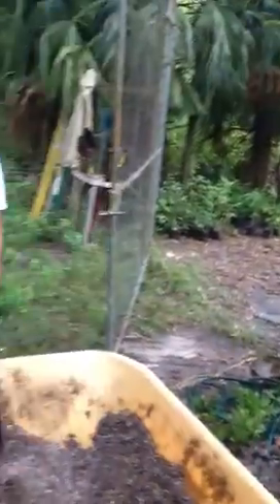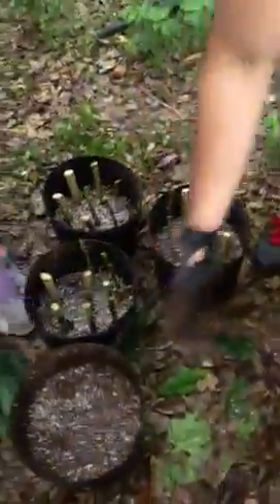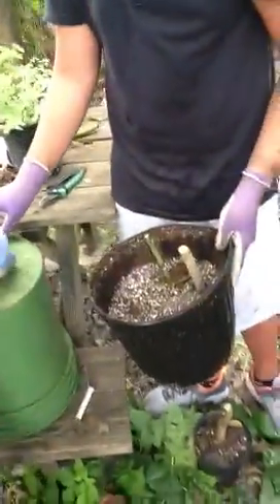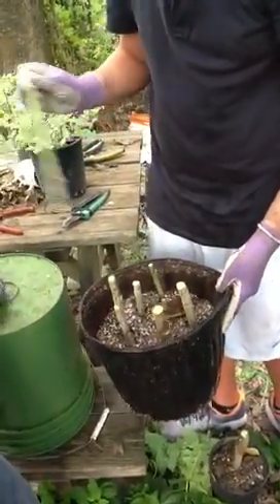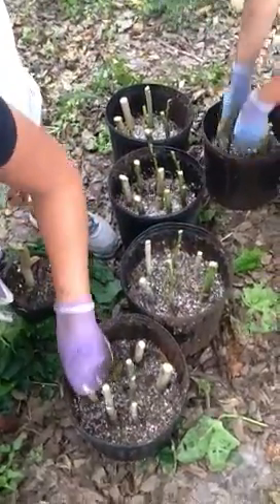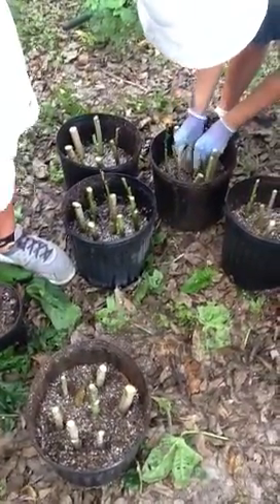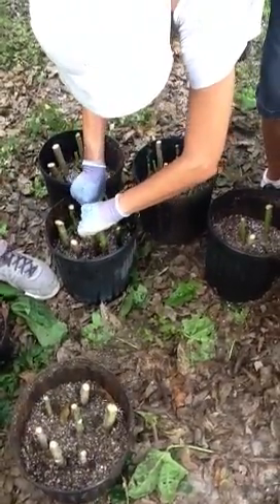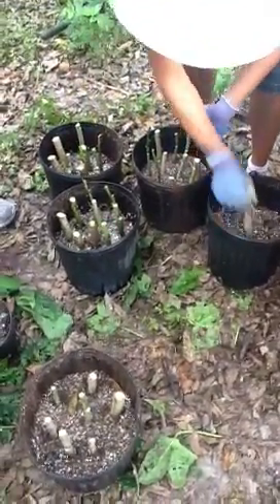Cloning plants naturally with cuttings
Cloning naturally with cuttings. Edible Plant Project a volunteer run nonprofit org and edibles nursery weekly Sunday workshop. Free, hands on